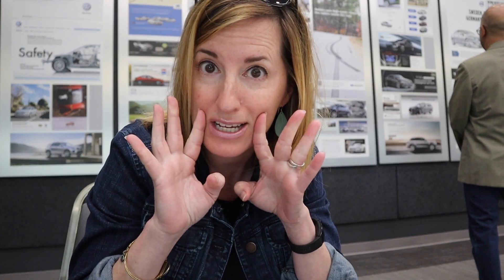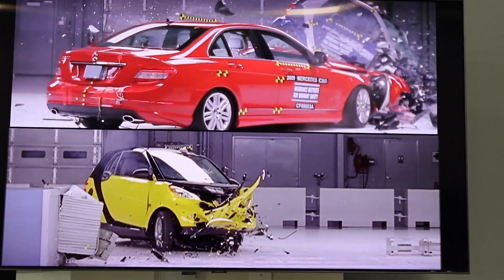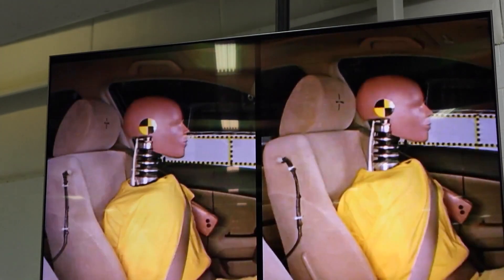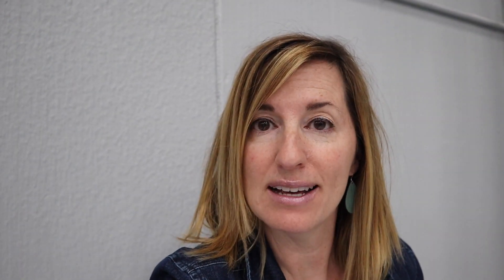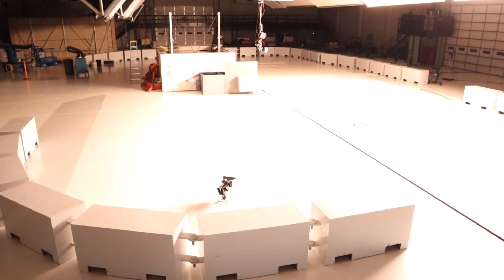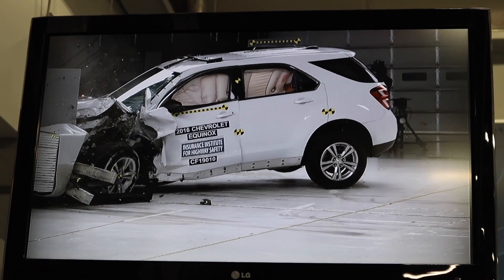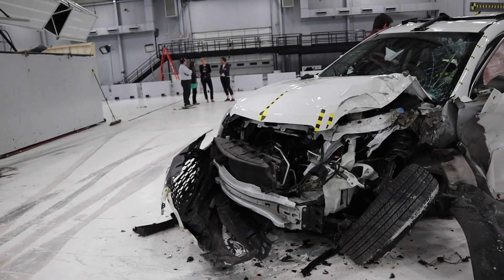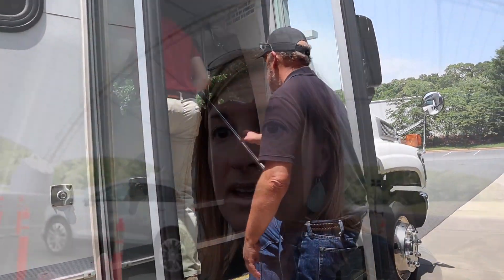Behind the Scenes at the IIHS Crash Tests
Ever wonder what goes into the crash tests at IIHS? I visited the Insurance Institute for Highway Safety in Ruckersville, Virginia where I got to see all of their crash test results on display and actually see a crash test for a 2016 Chevy Equinox.

Want to read more about IIHS safety ratings and see photos from my visit?